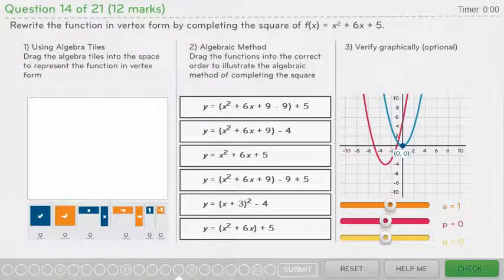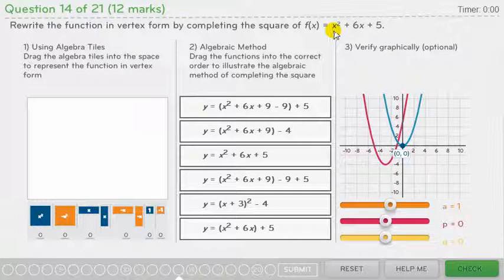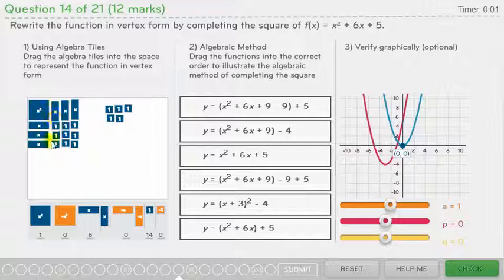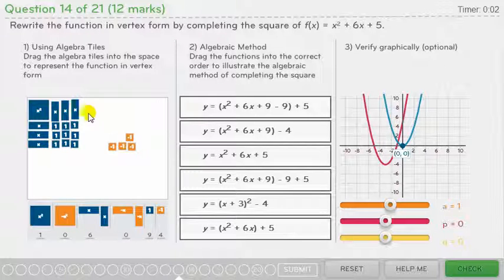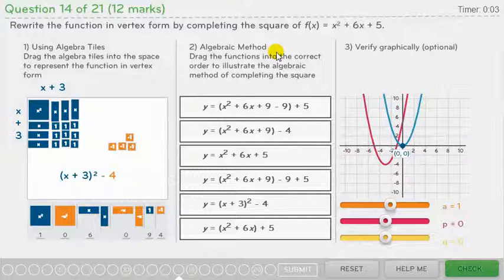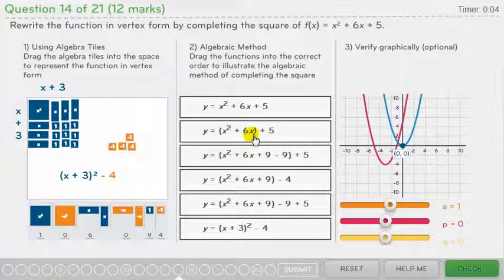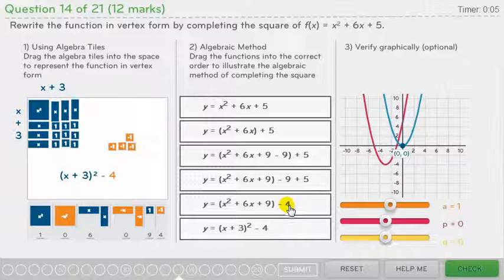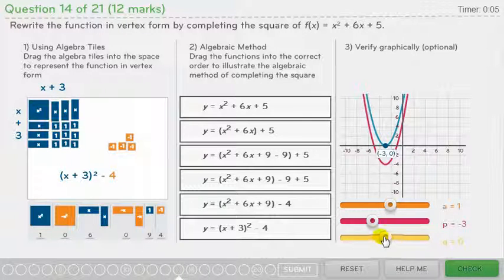Self Test 1 - Question 14